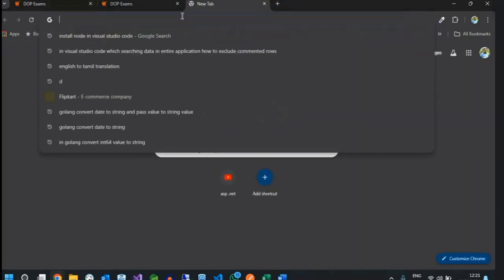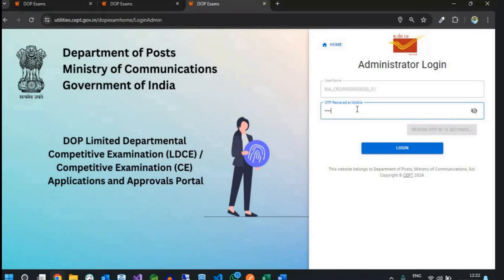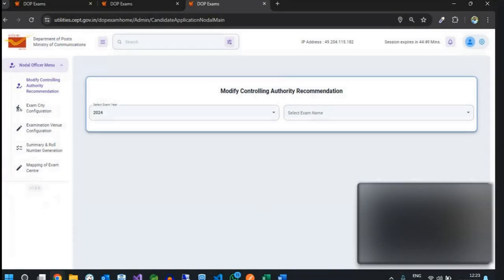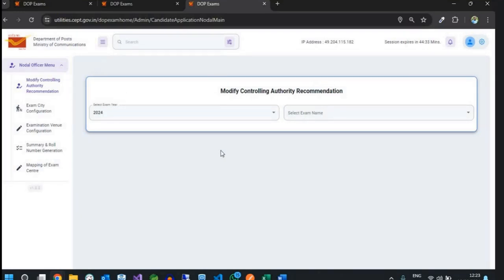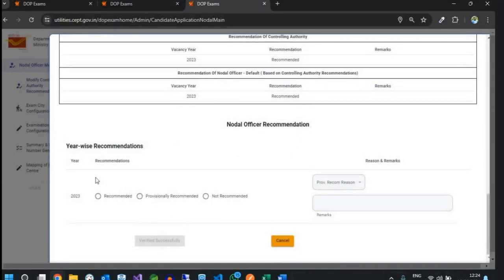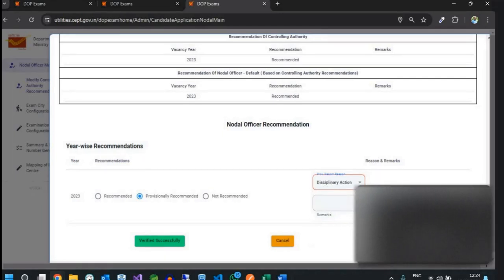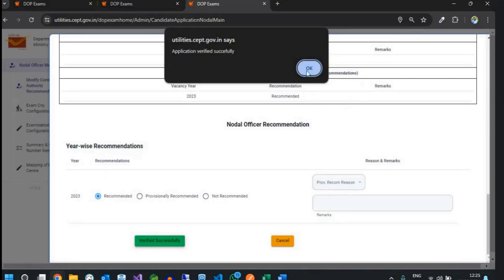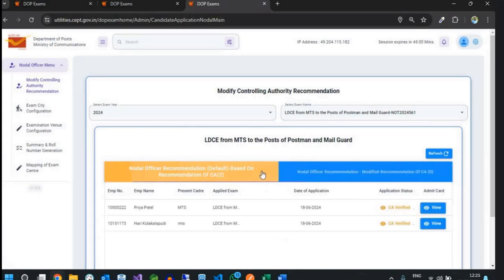03 05 01 Nodal Officer Application Verification and Dashboard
Process of Nodal Officer - Aapplication Verification and Dashboard